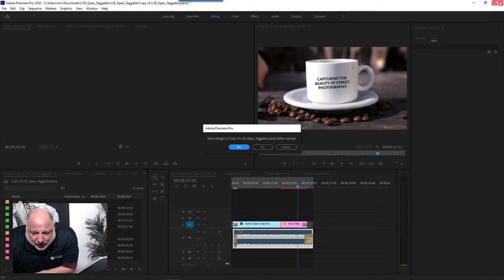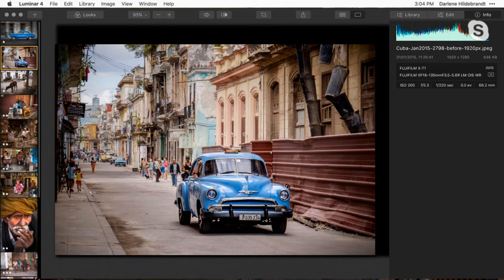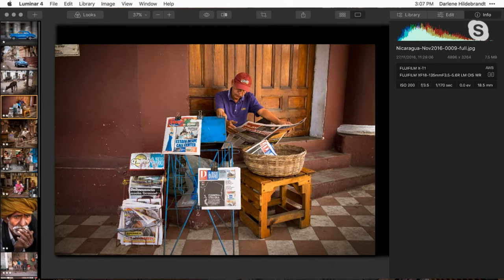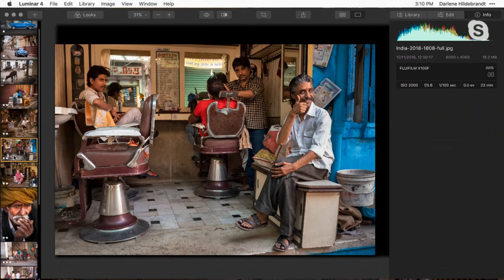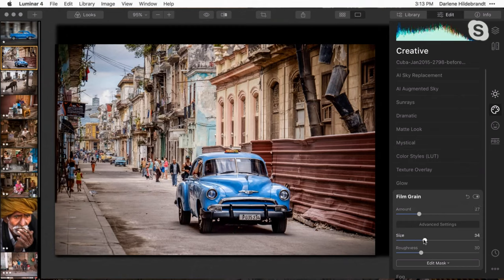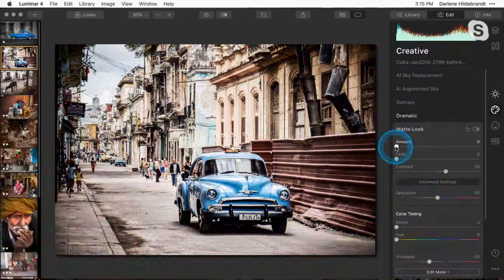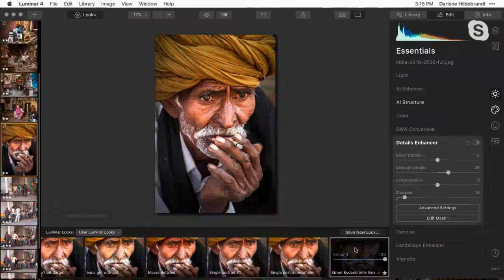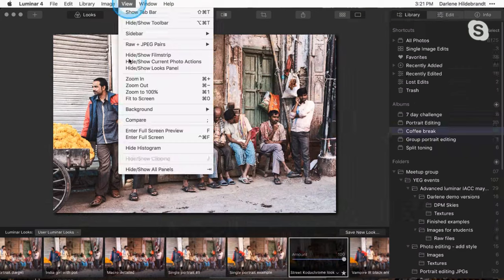Luminar Coffee Break: Capturing the beauty of street photography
Topic: Capturing the beauty of street photography

There are so many actions and interactions around us every day. These actions happen so fast, they are easily missed.  Join Skylum's Director of Education Vanelli and Skylum Ambassador Darlene Hildebrandt as they share their knowledge of capturing and editing beautiful street photography.